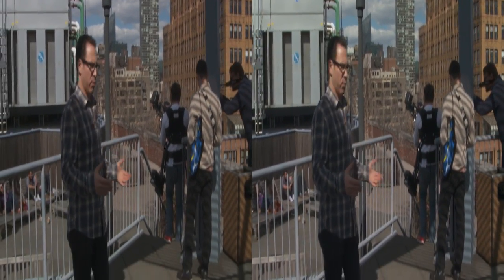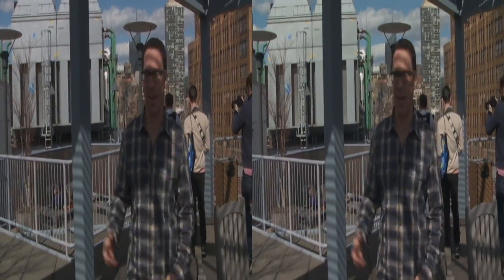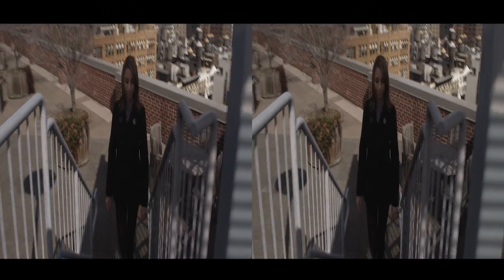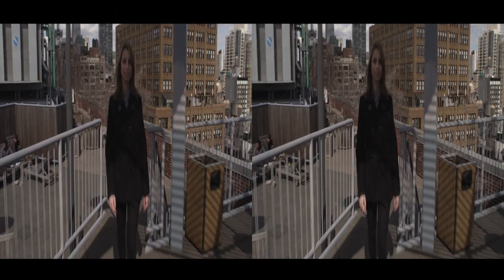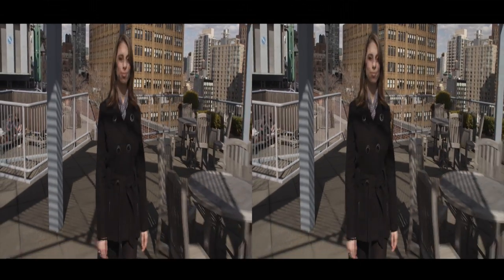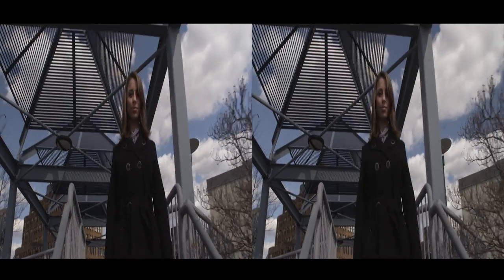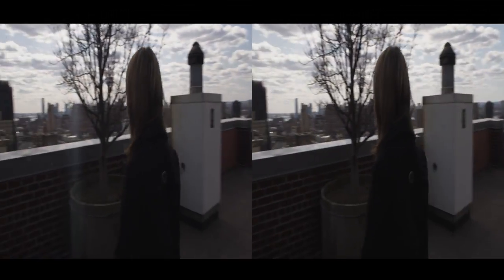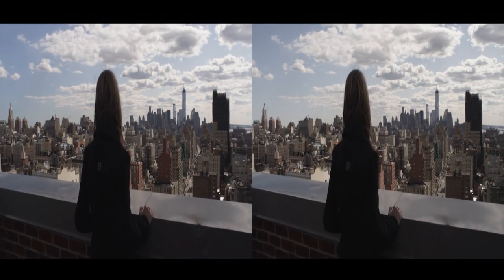BX4.5 3D Steadicam Demonstration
short demo of the 21st Century 3D BX4.5 3D beam splitter mirror rig on a steadicam with RED EPIC in New York City